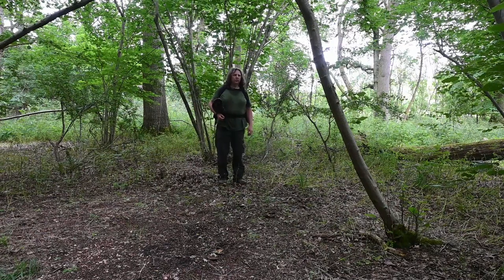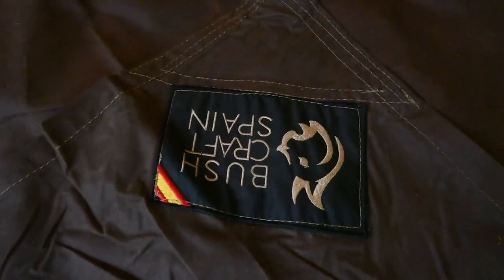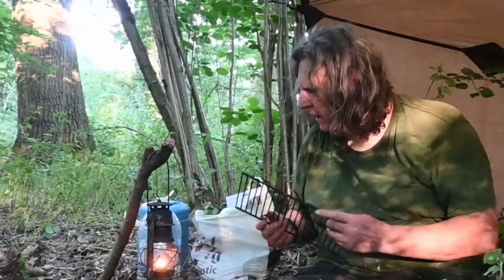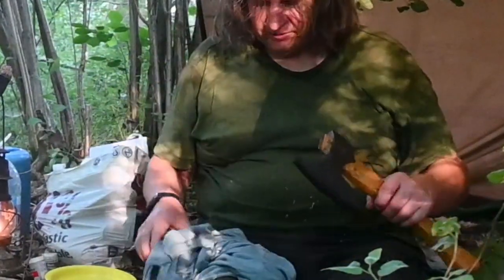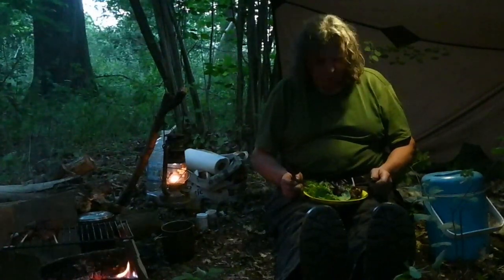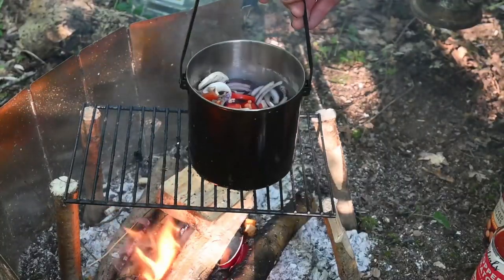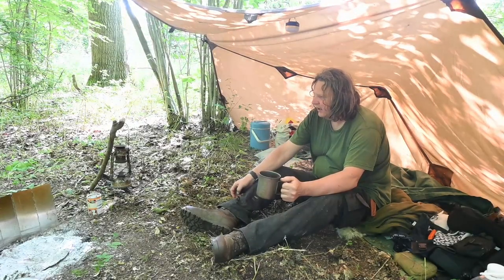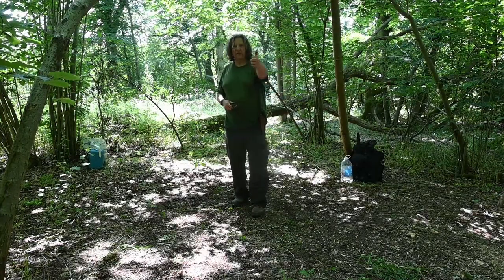Oilskin Adirondack Tarp Camping with a Canvas Bedroll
Setting up an Adirondack  shelter  for tarp camping with a Bushcraft Spain oilskin tarp, and sleeping in a canvas bedroll for a couple of nights in the woods.